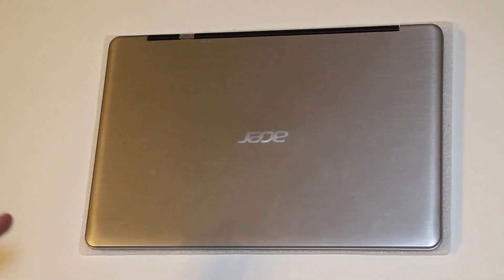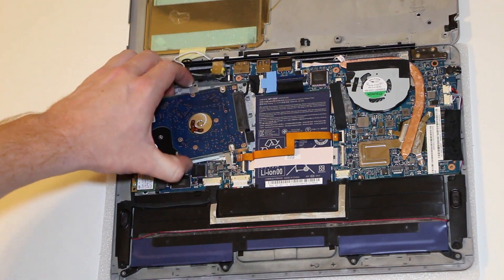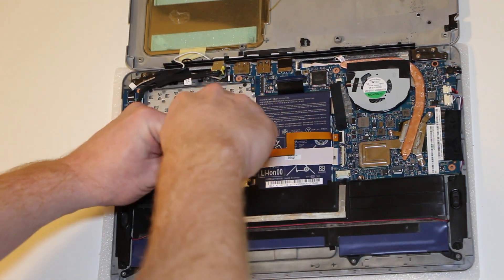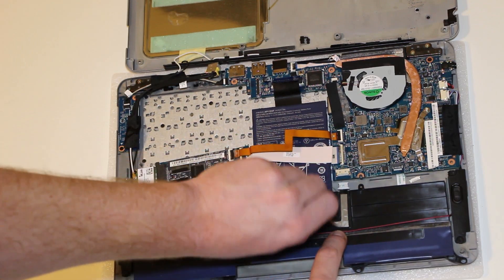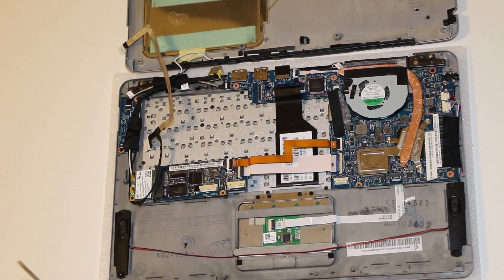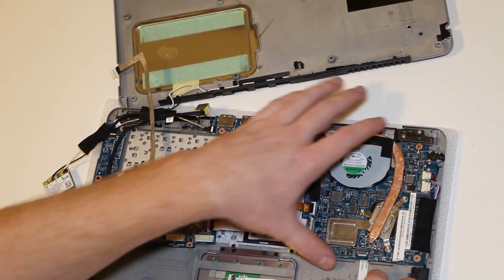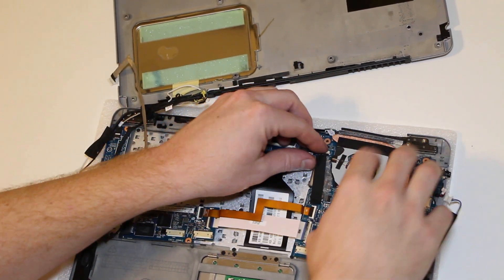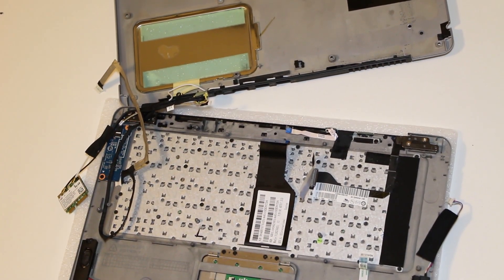Acer Aspire S3 Ultrabook Teardown / Replacing Motherboard or Keyboard or Upgrading Hard Drive to SSD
In this video I show how to replace the keyboard on an Acer S3 Ultrabook, however I also cover how to upgrade the hard drive to SSD.